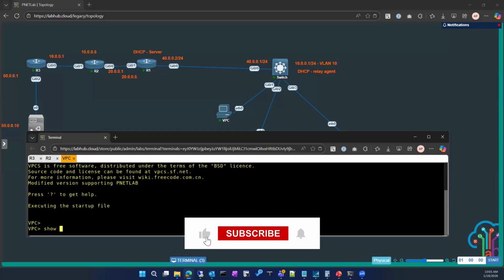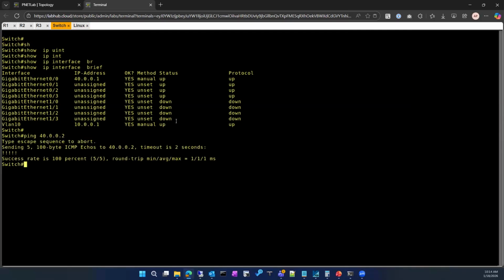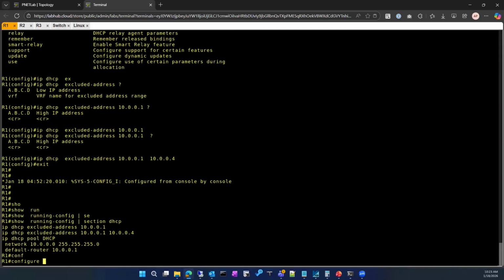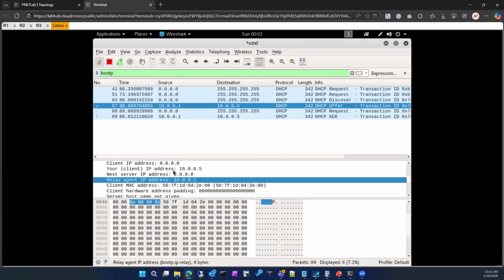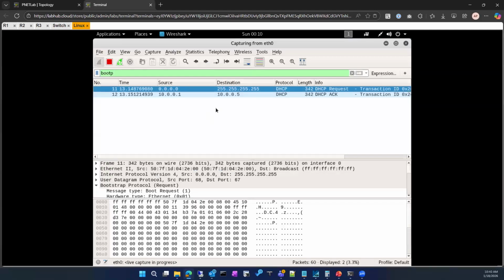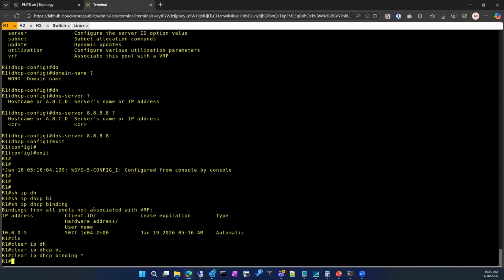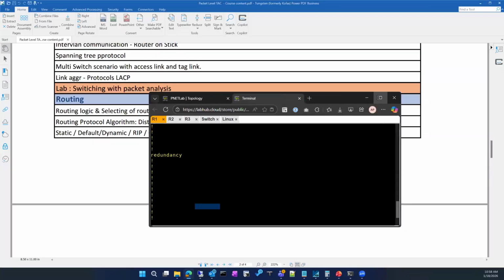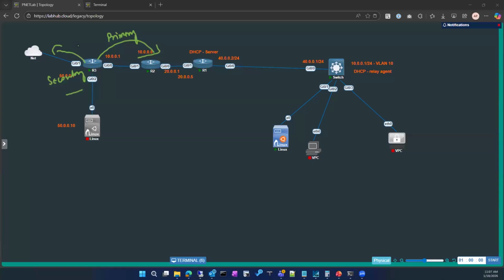Wireshark Basic to Advanced Training | Day 6 Part 1 | Wireshark Tutorial 🎯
🎓 Welcome to Day 6 of Wireshark Basic to Advanced Training!
In this session, we dive deep into network packet analysis, protocol inspection, and troubleshooting traffic patterns using Wireshark.

This Part 1 class focuses on live demonstrations and practical examples, helping you understand real-world network traffic behavior.

✨ Click on the given link to avail a suitable course for yourself ✨